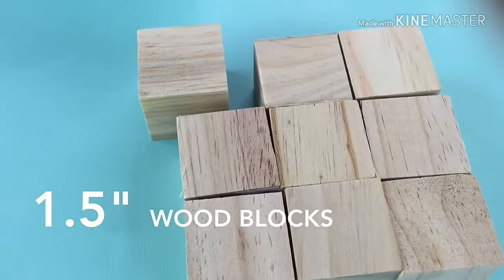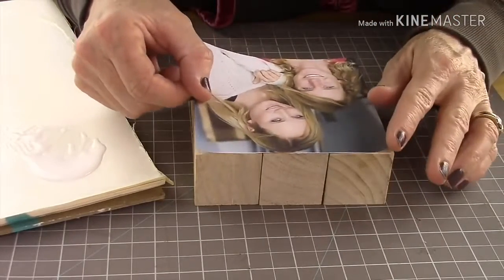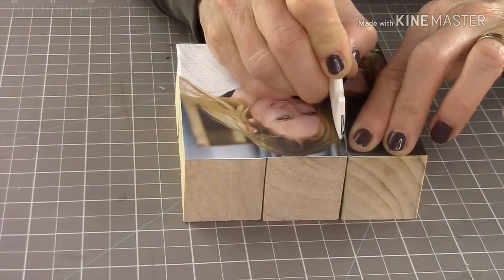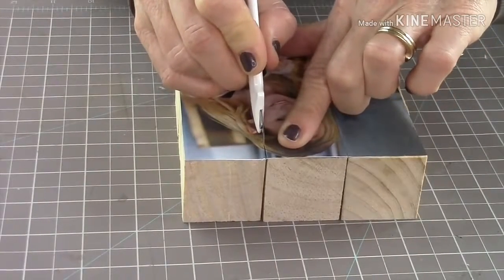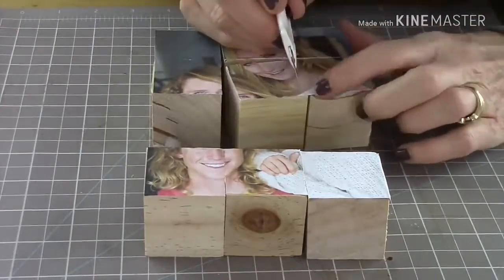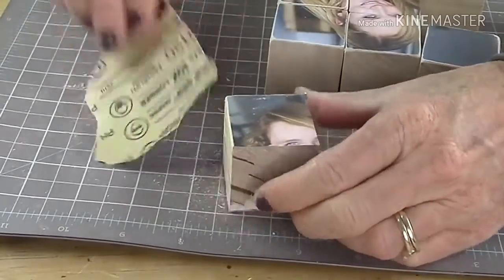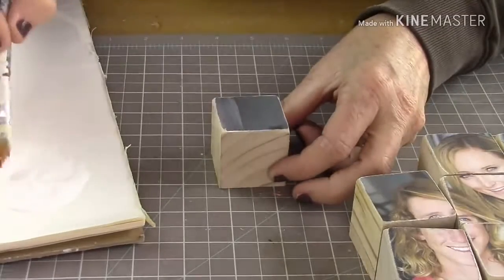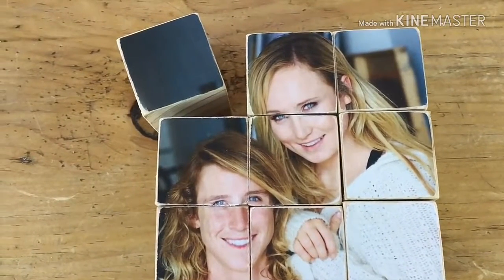DIY HOW TO TRANSFER PHOTO on WOOD PUZZLE